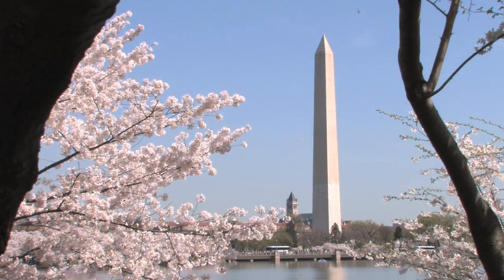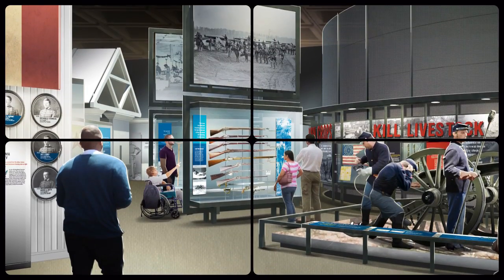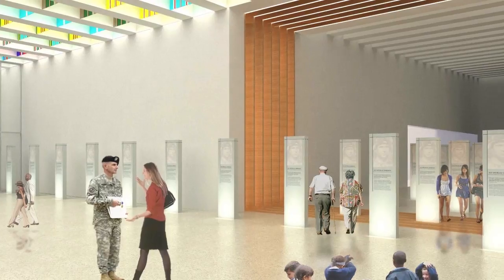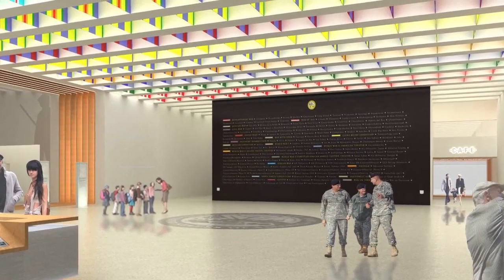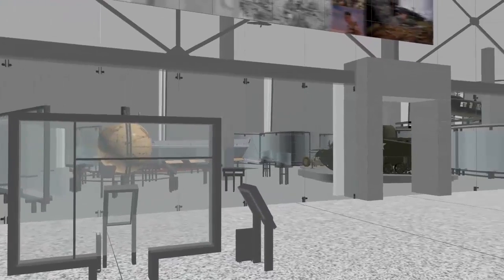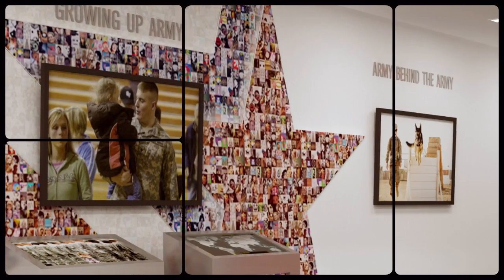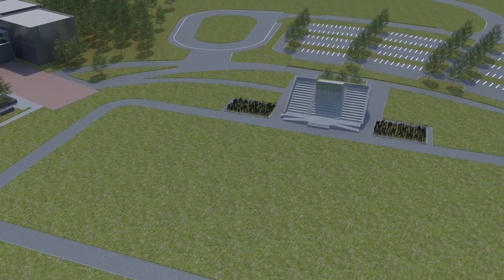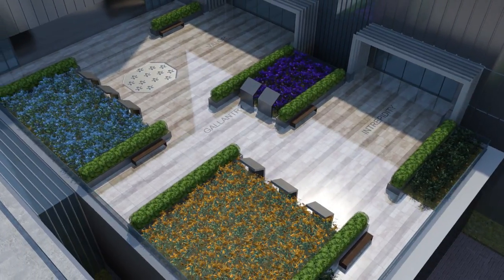Coming Soon: Your New U.S. Army National Museum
In the near future, the U.S. Army will have a National Museum honoring the legacy and service of the American Soldier. Joe Mantegna is the narrator and the national spokesperson for the National Museum of the U.S. Army. Coming in late 2019 at Fort Belvoir, Va.